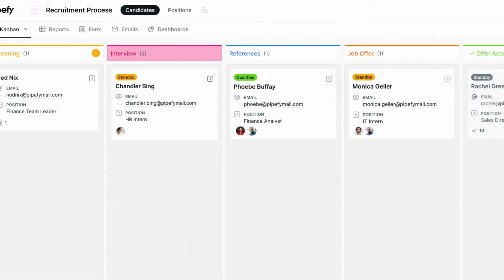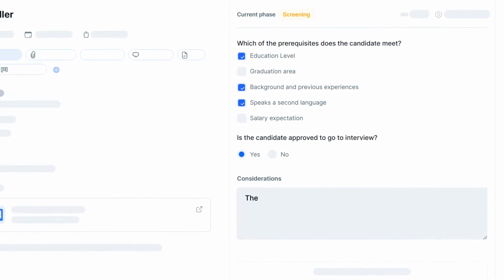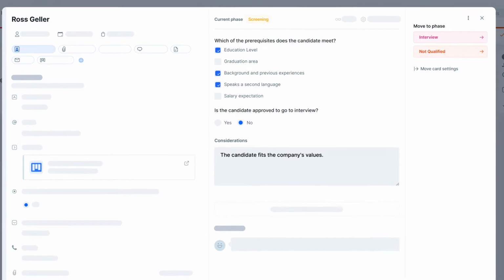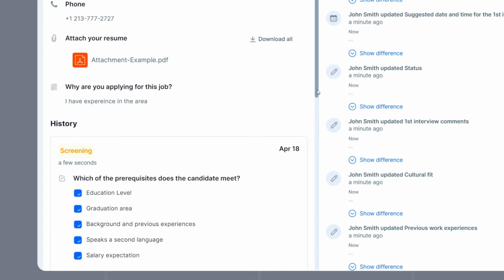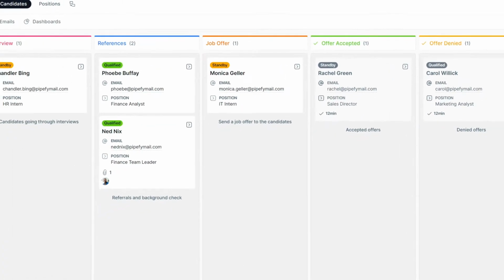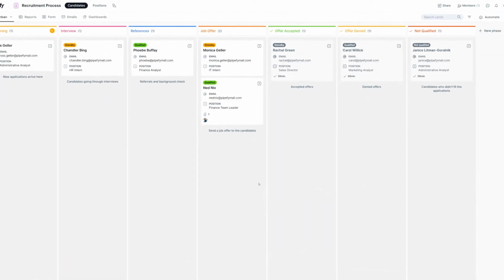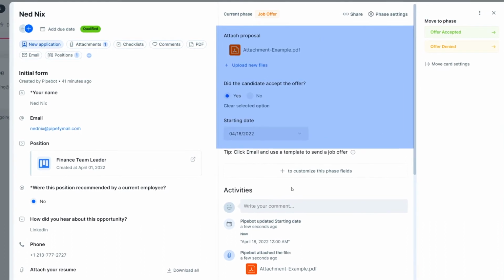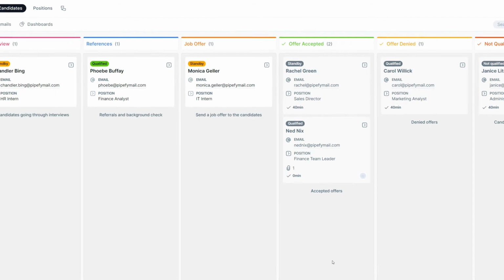What are Phases in Pipefy?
Phases represent steps of a process.
Anything you manage in your workflow must go through phases until it's completed. It helps your team to standardize information and ensure nothing gets lost!